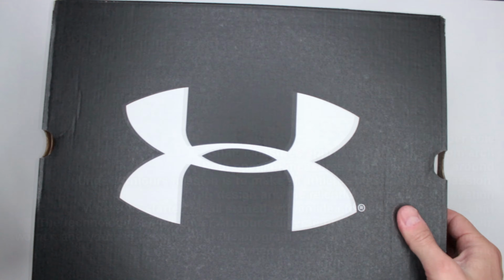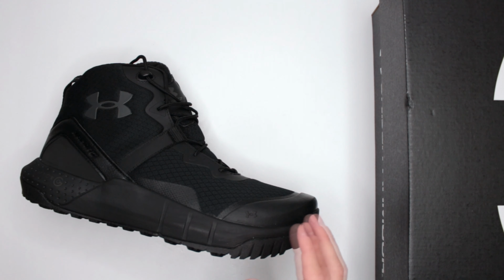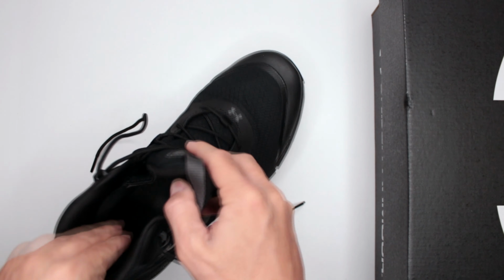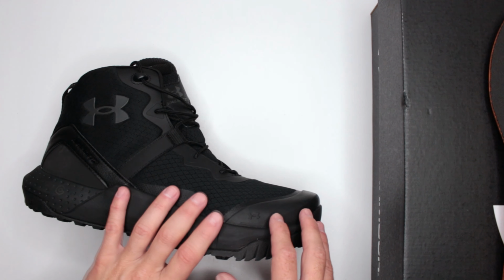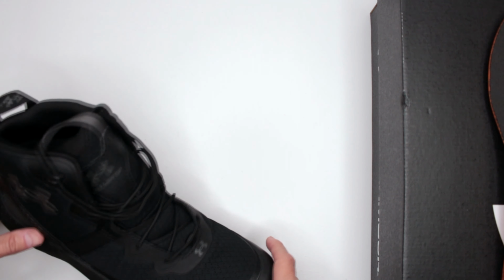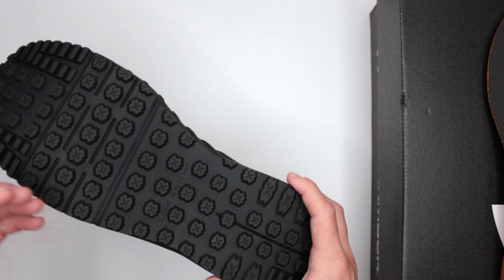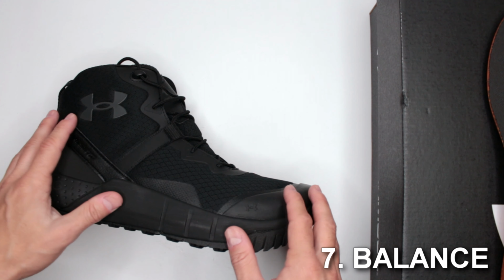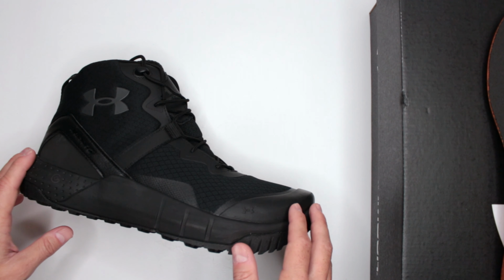Under Armour Valsetz Micro G Review (Under Armour Tactical Boots Review)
Here is the Amazon link: Under Armour Micro G Valsetz Mid Military and Tactical Boot

Welcome to Ultimate Survival Gear! Today, I have another Under Armour boots review for you guys and this is the all new Under Armour Valsetz Micro G mid tactical boot review.

Let's start with some details:
    Rubber sole
    Shaft measures approximately Ankle" from arch
    Boot opening measures approximately 5" around
    Under Armour’s mission is to make all athletes better through passion, design and the relentless pursuit of innovation
    Where we started? It all started with an idea to build a superior T-shirt
    The technology behind Under Armour's diverse product assortment for men, women and youth is complex, but the program for reaping the benefits is simple: wear HeatGear when it's hot, ColdGear when it's cold, and AllSeasonGear between the extremes.

So, overall, I love these new Under Armour combat boots. They are very comfortable, lightweight and have an excellent outsole. There are a lot of UA tactical boots out there, but my favorite ones were always Valsetz and I think the Valsetz Micro G has some improvements. I'm sure a lot of people will agree with me, since one of the main search phrases for Under Armour boots is "Under Armour tactical boots Valsetz."

So, what do you guys think about this Under Armour Valsetz review? Do you think the new Micro G version is better? God bless!